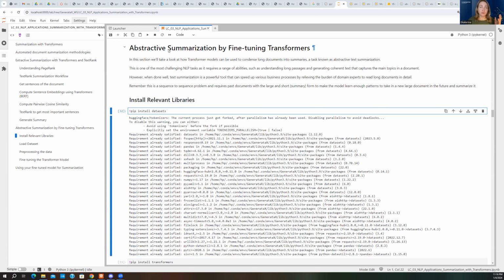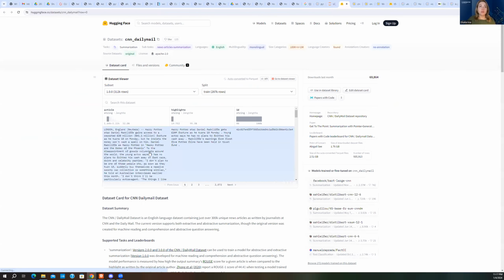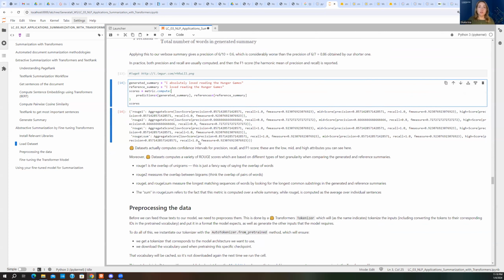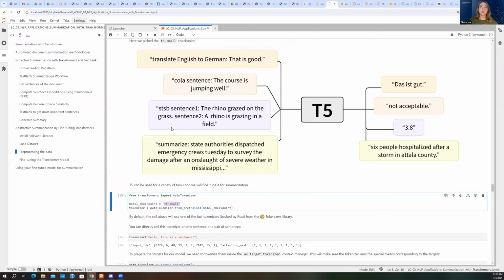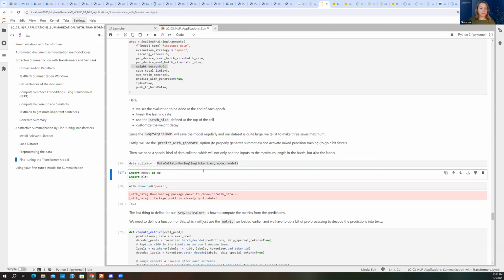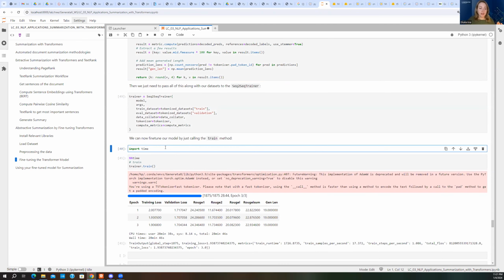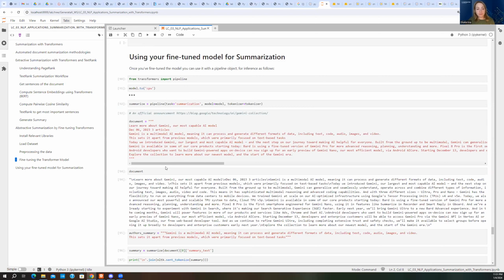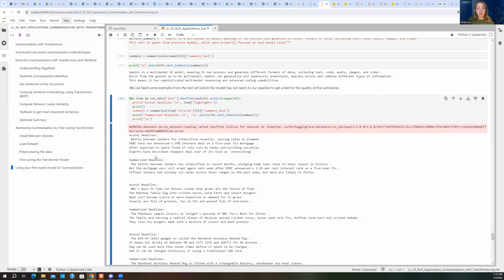The Power of Generative AI on Local GPU!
Our data science instructor, Ekaterina Butyugina, has been selected to be a part of the Z by HP Global Data Science & AI Ambassador Program As a Z by HP Ambassador, she has been provided with HP products to facilitate her innovative work. In this video, she demonstrates how to fine-tune a Transformer model using her NVIDIA RTX A5000-powered HP ZBook Fury, offering lightning-fast results without relying on cloud services.

📚 Explore the importance of text summarization in NLP
🧠 Understand the magic behind transformer models
💻 Set up your environment for local GPU processing
📊 Evaluate model performance with ROUGE scores
🛠️ Dive into data preprocessing and model selection
🚀 Witness the fine-tuning process in action
📈 Observe GPU utilization and training progress
📰 Test the model with recent news - Google's Gemini Model launch
💡 Discuss the future of machine vs. Human Summarization in comments

Stay ahead in the world of AI and discover the efficiency of leveraging local resources. Don't miss this opportunity to tap into our expertise!

We are provided products by HP for Ekaterina's participation in the HP Ambassador Program.

This demo was made in collaboration with Dipanjan Sarkar, Lead Data Scientist at Constructor Academy.